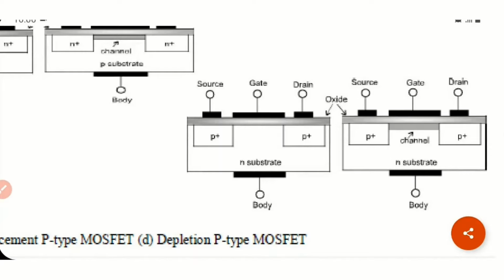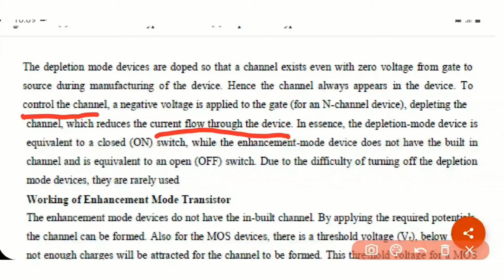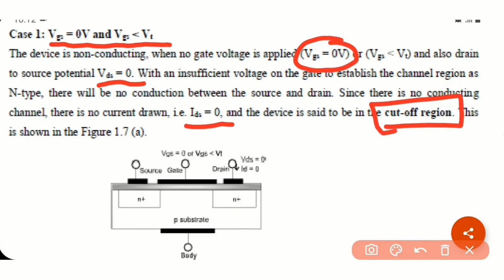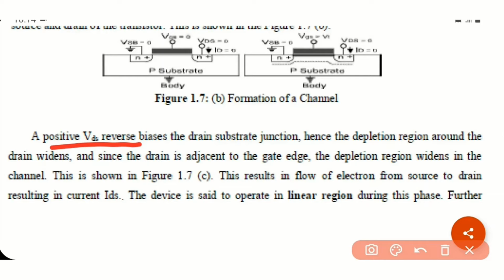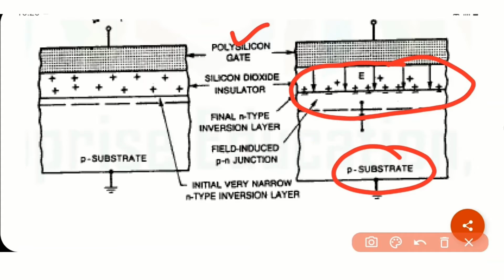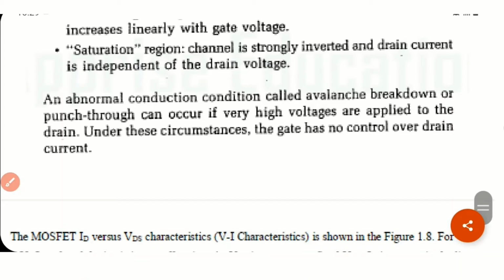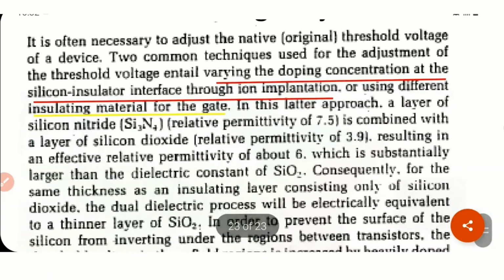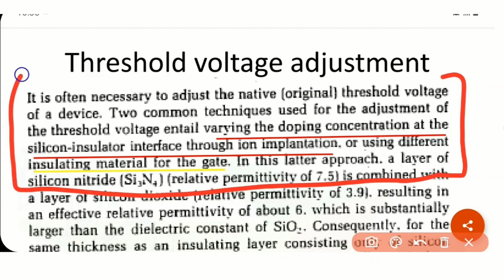MOS transistor (Lecture II)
MOS transistor working and threshold voltage is explained in this part.

# acube